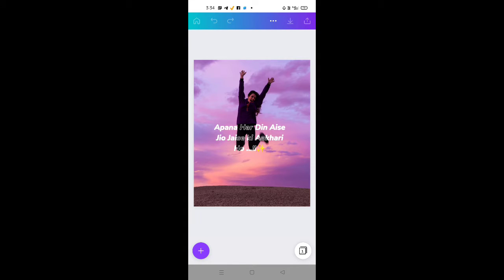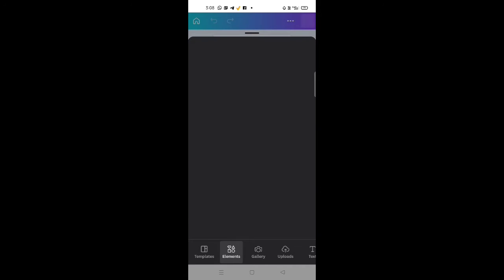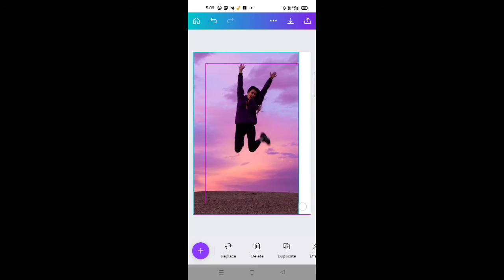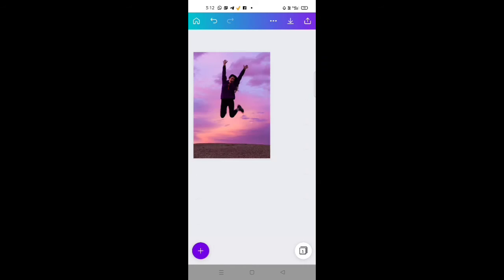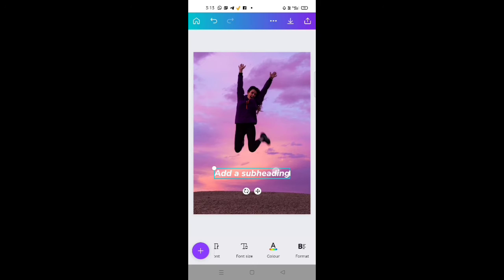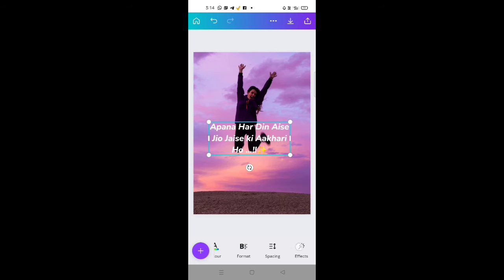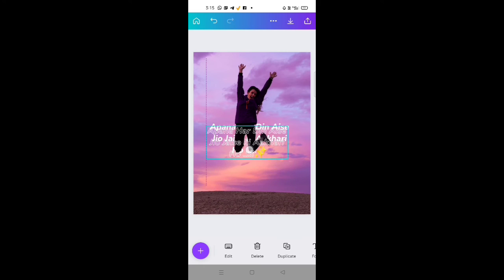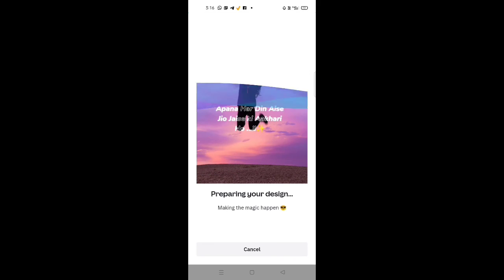How to mask text in canva in just few minutes !!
Hello Everyone
In this video we will learn how to mask text in canva. just follow the process in video and create stunning designs!! All d best !!!